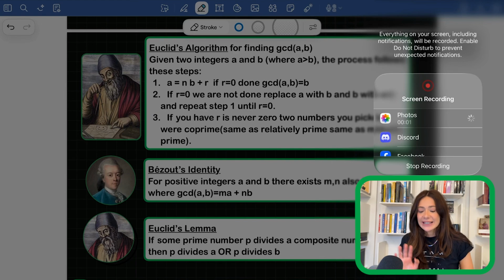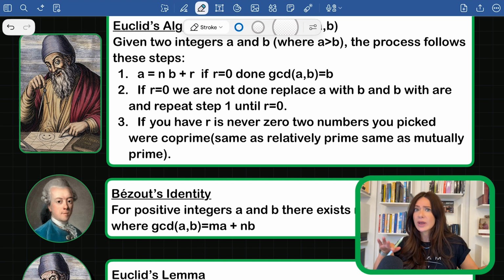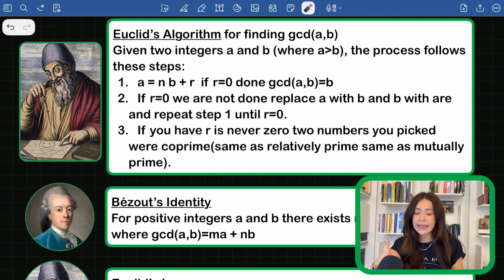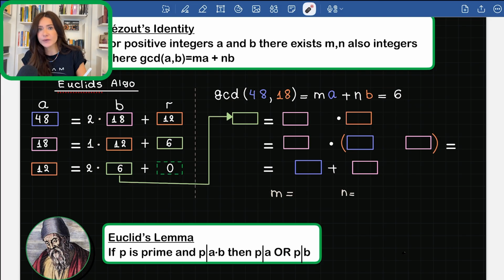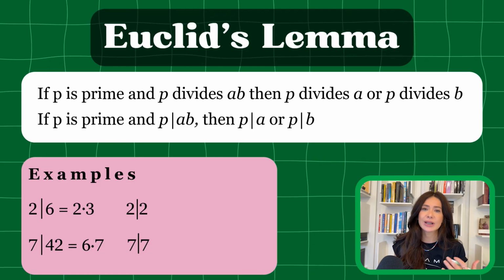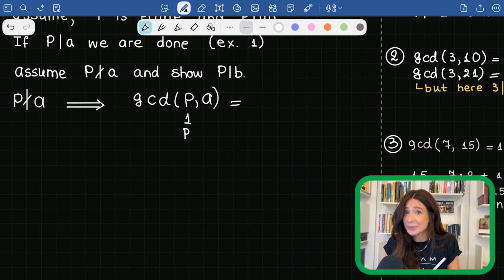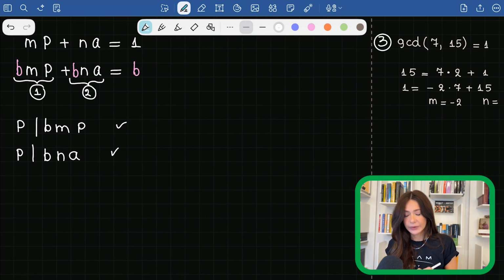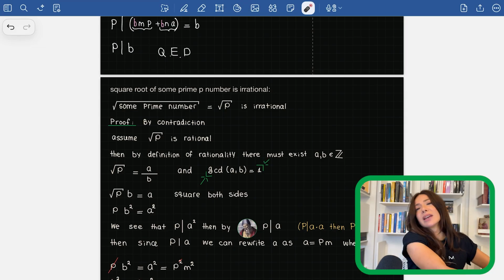Euclid's Lemma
Euclid didn't think about algebra — he thought about lengths fitting into each other. In this video we build Euclid's Lemma the way Euclid would have: starting with rulers and remainders, then earning the algebra (Bézout's identity) step by step.